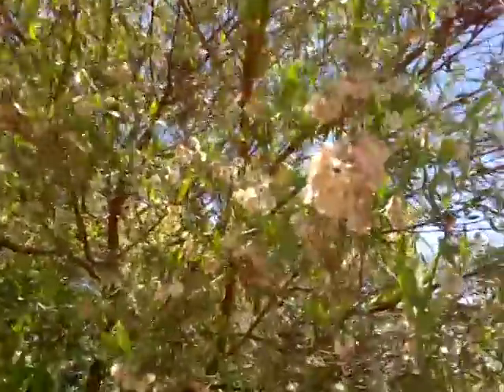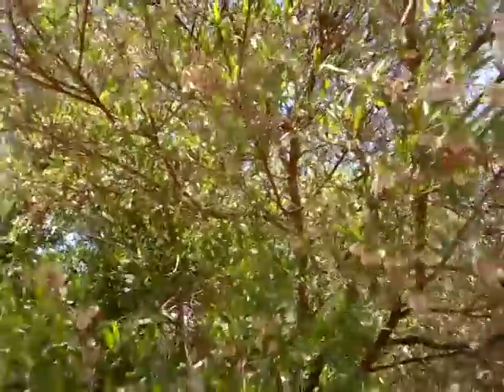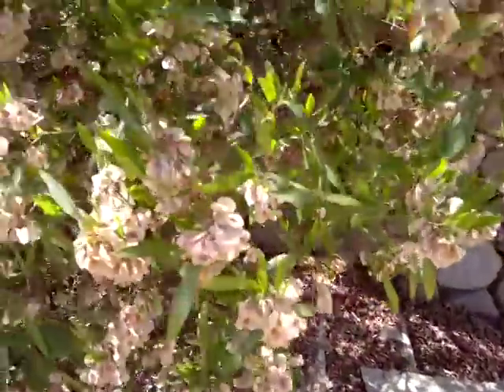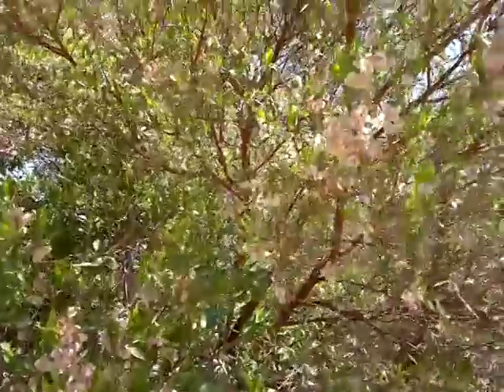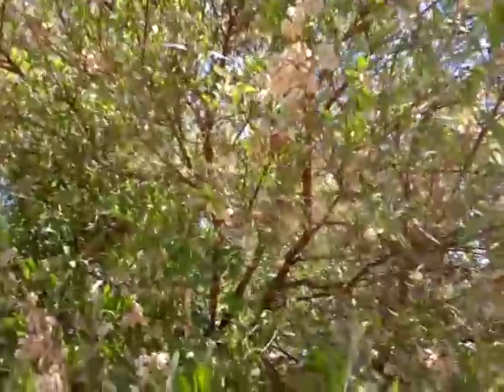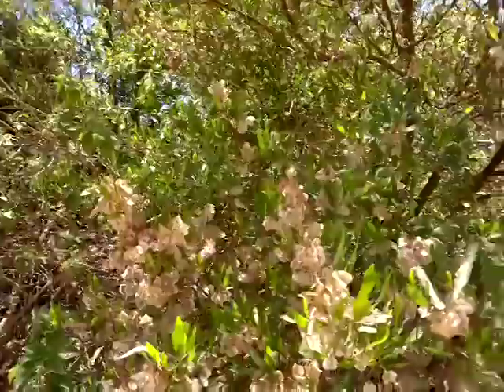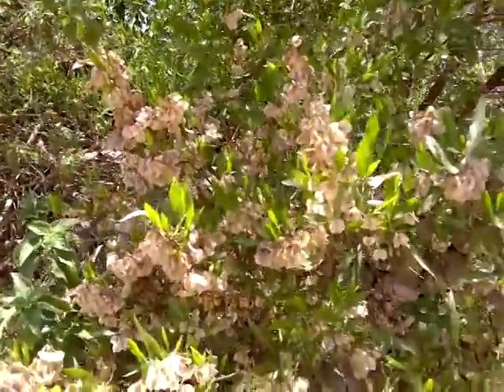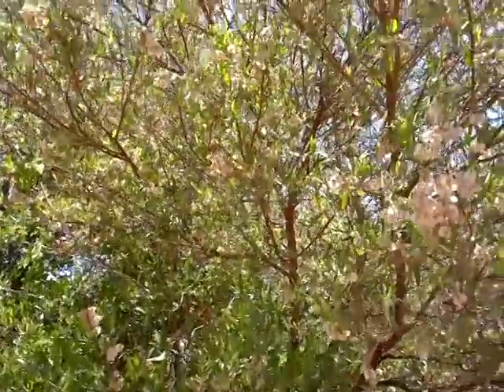Conocarpus lancifolius Female Tree: Rare, unusual exotic hardy seeds for the garden, greenhouse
This tree is a new exciting species available nowhere else, it is a small tree from a genus of just two species. The natural distribution is thought to be restricted to populations in the region of Woqooyi Galbeed, Togdheer, Bari and Nugaal in Somalia and in Hadramaut in South Yemen. Wild subpopulations are confined to localities along water courses in the semi-desert coastal zone, it is described as near threatened by the IUCN Red List of Threatened Species.

The male form produces a fruit in a cone like structure and the female produces the seeds in a papery bract, both forms are depicted. Believe me it's a nightmare cleaning the seeds!

Conocarpus lancifolius thrives in hot, dry riverine settings such as found in Africa. Once its room system is established, it will survive on as little as 100mm rainfall in deep sandy soils. Growth is slow on dry sites but it grows very quick in moist areas where very little will grow. It is almost indestructable and it tolerates flooding, saline conditions, sand, clay and very shallow soils over coral rock. According to the late Mr. Jan Gillett, long curator of the East Africa Herbarium, it is one of the fastest growing trees there, producing large quantities of firewood. It also provides strong poles and timber, useful for housing construction. Trees are useful for stabilizing riverbanks and improving poor, nutrient-deficient soil; and as ornamental shade trees and windbreaks around irrigated farms.

You might be wondering how will it fit into my garden? If you are living in a dry area where not much will grow you will welcome a bit of greenery that can provide a bit of shade and leaf litter for your plants. If your water has a high TDS or is saline this one will grow. If you can sprinkle it with water it will grow very quick, have a look at my video of the one I had cut down. This species is very versatile, it can be grown as a hedge and kept quite small and shaped in a variety of ways or it can grow into a large tree, it is truly adaptable. It makes a nice change from Eucalyptus and people will truly wonder what it is, indeed I was puzzled by it as I had never seen it but people were growing it locally and had no name for it. If you require a visual or sound barrier this is the one to grow.

For a selection of rare and unusual seed please see our Ebay shop. Stock varies according to season.

We are currently developing our webpage to include cultural guides and our full inventory which will be sold exclusively at our Ebay Shop.